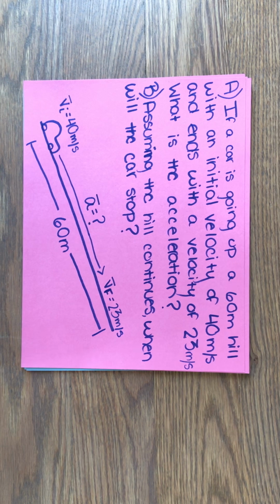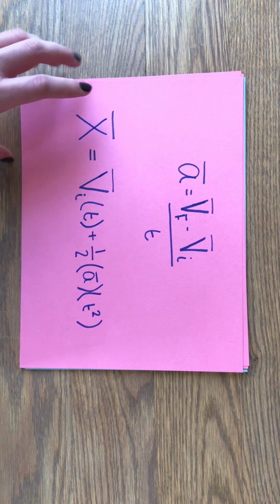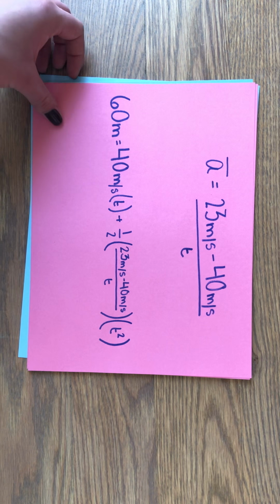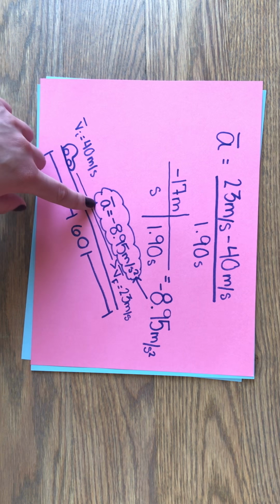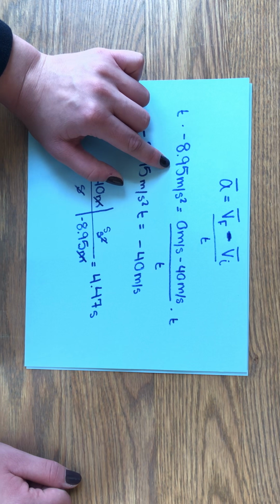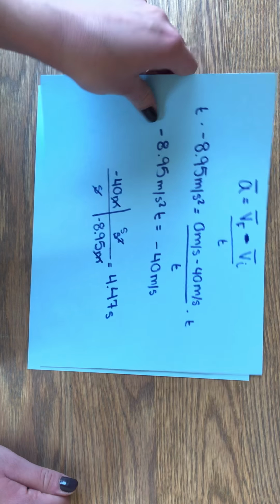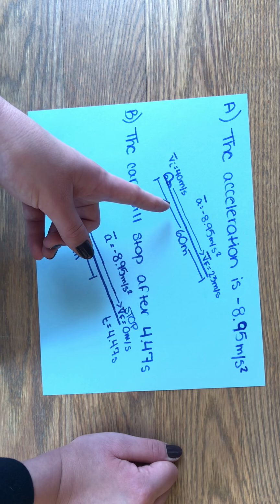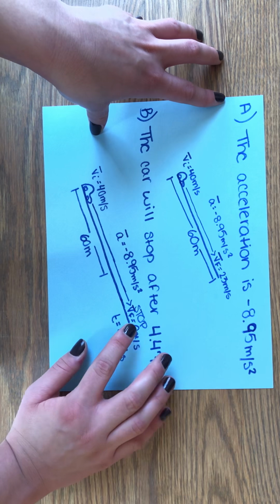Madison Rotella Video Remake